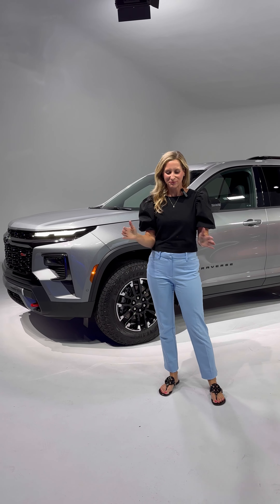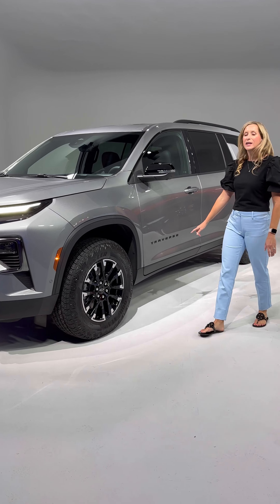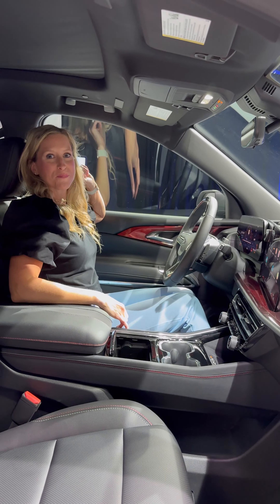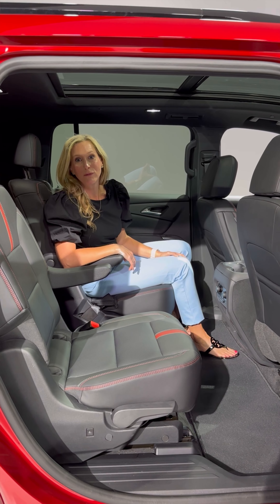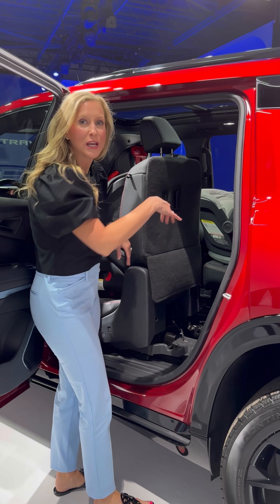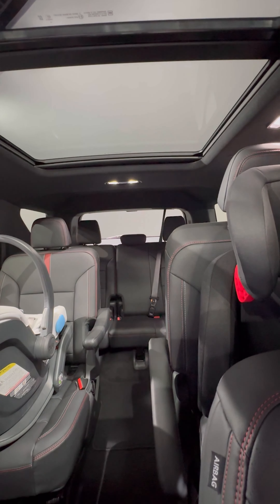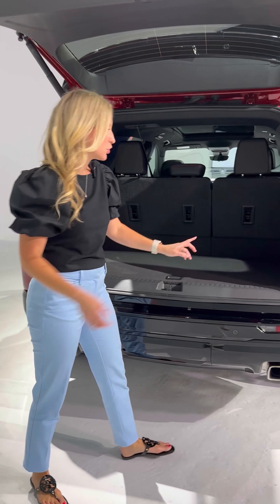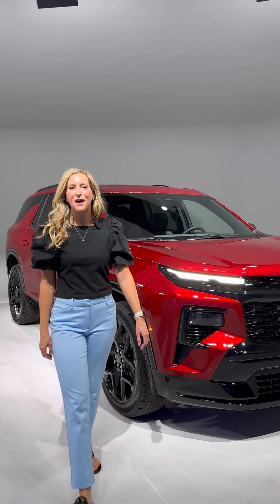Come see the new Baby Tahoe with me! 2024 Chevy Traverse has been redesigned from the ground up!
The Chevy Traverse has been REDESIGNED and the 2024 feels like a BabyTahoe.

A few things that I loved right off the bat:
1. The bold grill:  it’s masculine and rugged.
2. The 22” tires in the RS and the 18” all-terrain tires in the Z71 trim.
3. 2nd generation Super Cruise that works when trailering and towing AND will switch lanes for you.
4. LED headlights and taillights
5. Buckle to drive - technology that allows you to put the car in drive only after your driver (and first row passenger) are buckled up.
6. Smart slide seats in the second row - which is the car seat tilt! So, you don’t have to uninstall
  car seats or mess with them to get into the third row.

New technology for the driver
Enhanced safety features
Tons of cargo room

More on the 2024 Chevy Traverse.  Is it the  perfect family hauler ? Here are a few highlights from the 2nd row:

Heated seats
Cupholders in console
Climate control
Well placed vents
Red stitching on this RS
Great leg room and cabin space.

Here are my top 5 favorite things about the all new 2024 Chevy Traverse Z71.

What are you most excited about?

Heated seats
Cupholders in console
Climate control
Well placed vents

Z71

* Off-road suspension
* Skid plates
* Tow hooks
* 18-inch high-gloss Black machined-faced wheels with all-terrain tires
* Z71 badging and embroidery
* Hill Descent Control
* Trailering equipment

The New RS
Experience next-level versatility with bold style to match.
* RS badging and deboss
* Jet Black leather-appointed seats with Red accents
* 22-inch high-gloss Black-painted aluminum wheels
* Gloss black roof rails
* Trailering equipment
* Sunroof

ROOM FOR WHAT MATTERS
The 2024 ChevyTraverae has best-in-class cargo area with 98 cu. ft. of space. With all the seats down, you can fit a sheet of plywood. Or a really big TV. 📺

The RS trim has power folding seats.